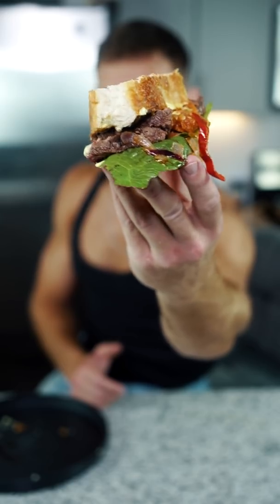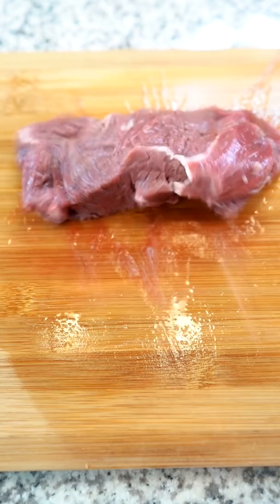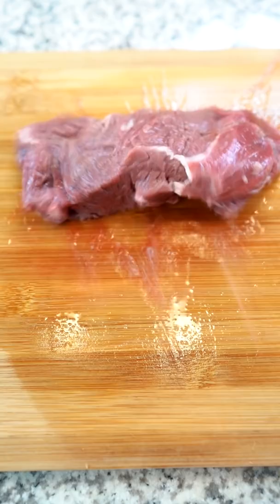How To Make Gordon Ramsay's Steak Sandwich! 🥩